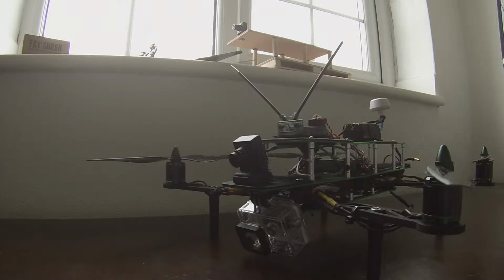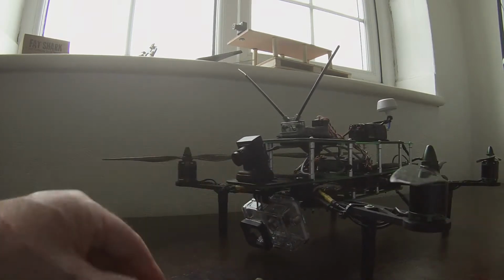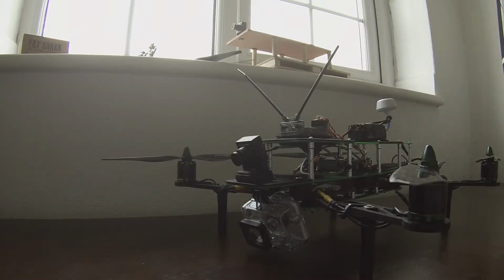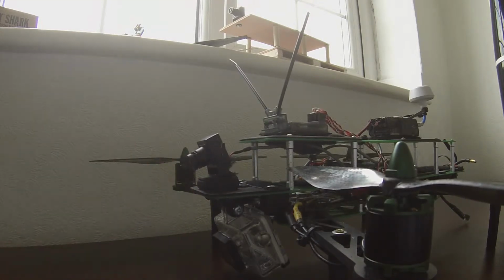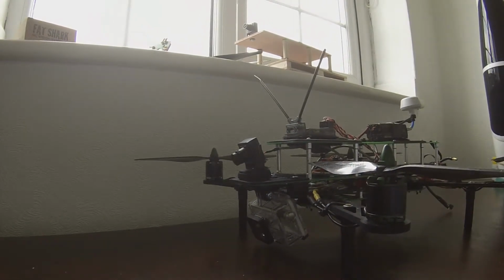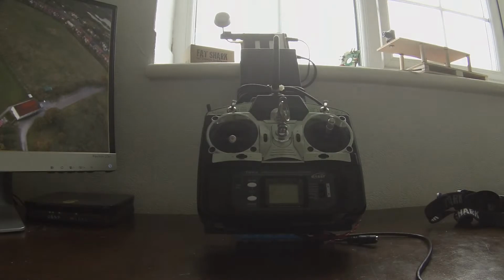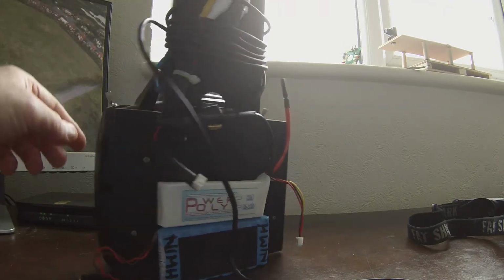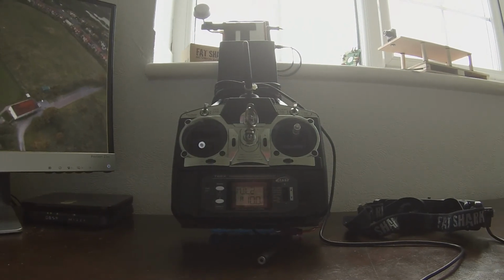QUADCOPTER/fpv - rc test flight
As described in the title